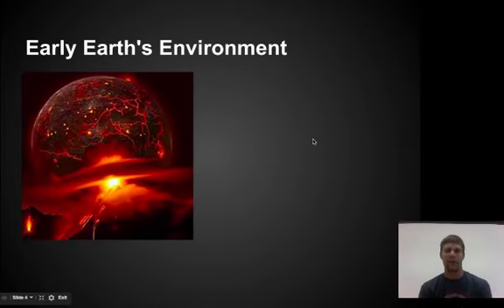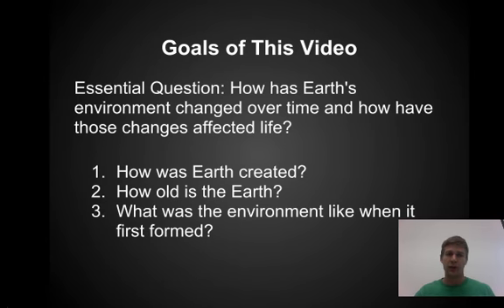Earth Formation and Environment